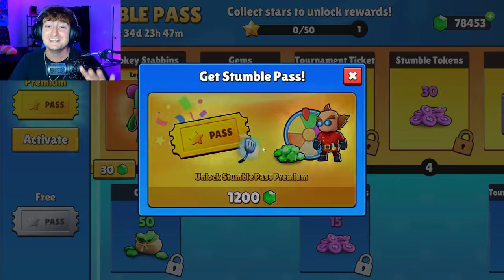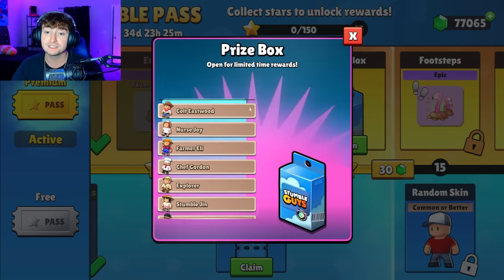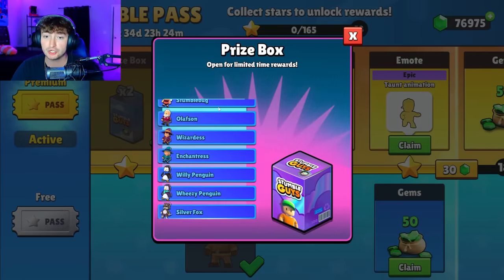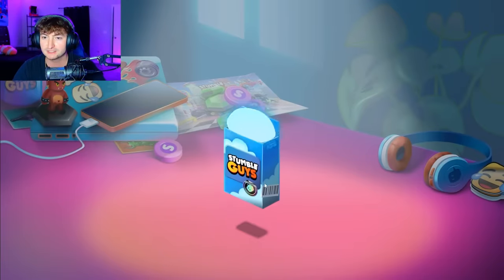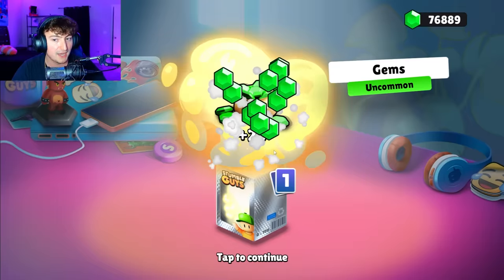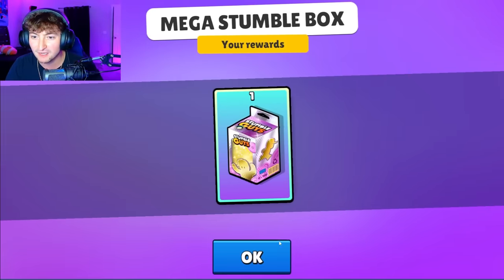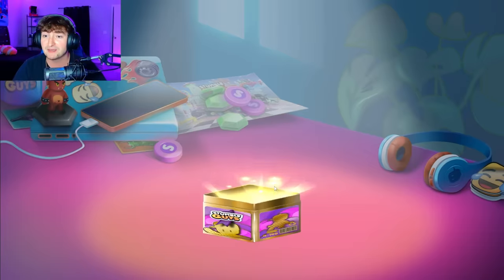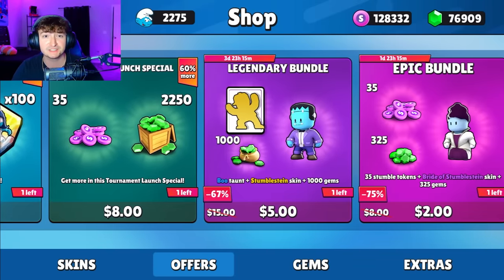Opening *NEW* SpongeBob Stumble Pass 0.59!